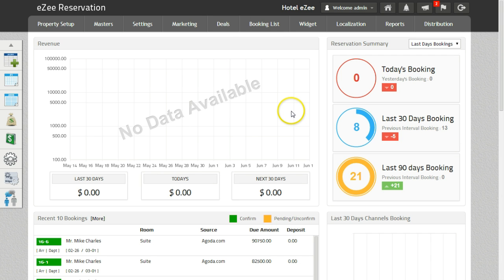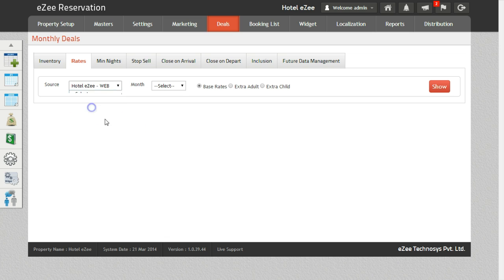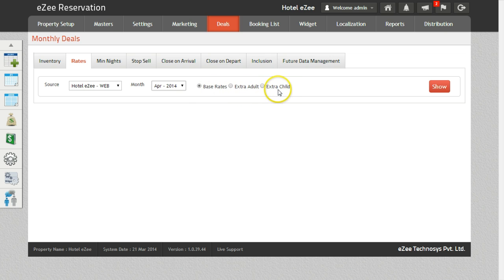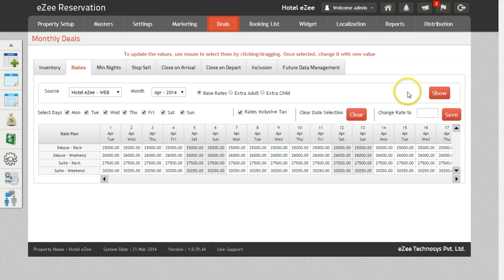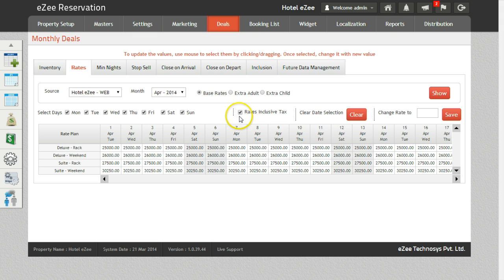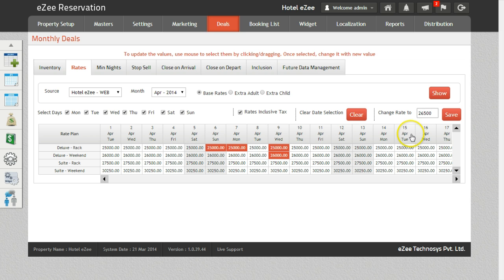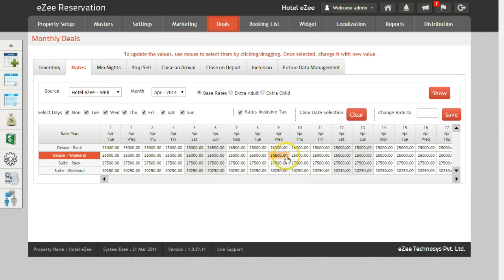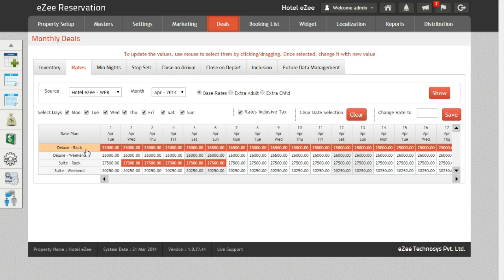How to Update Rates in eZee Reservation, Online Hotel Booking Engine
This tutorial video shows how you can update your room rates on booking engine. You can add rates for extra adults and child as well.
Watch tutorial to know how to do it using eZee Reservation.

Here are few key features of eZee Reservation:
- Rate management
- Yield management
- Competitor rate analysis
- Chatbot assistance